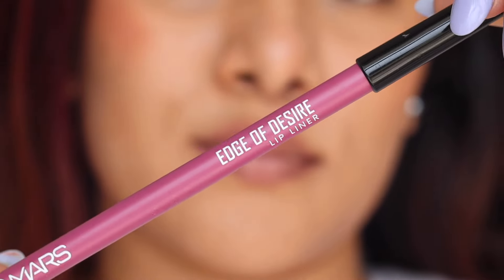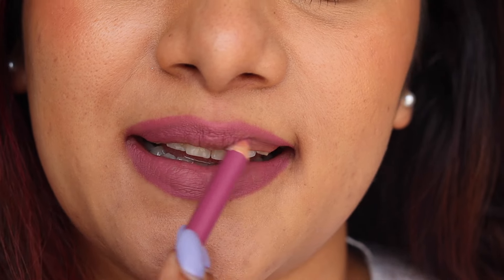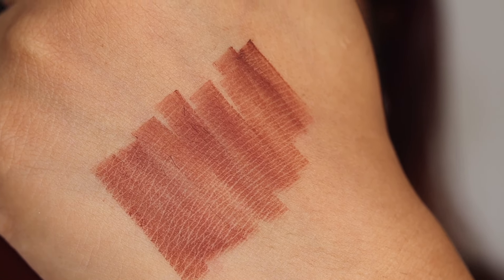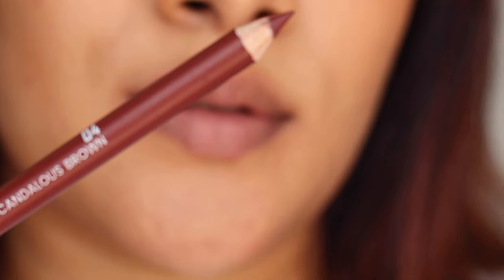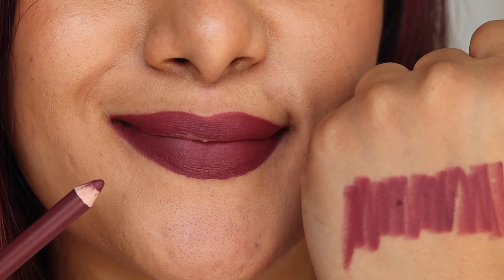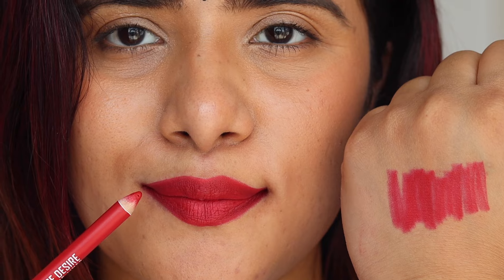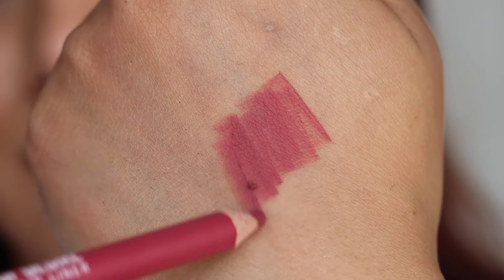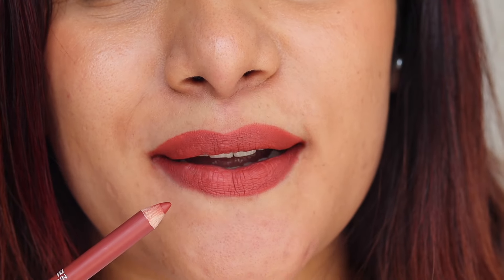*New MARS Edge Of Desire Lipliner Review and Swatches - ALL 10 Shades | DrSmileup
Buy these here:
MARS Edge of Desire lip liner pencils :

they are stocked out on Nykaa and Amazon .

PS : As always the video is shot in natural light with no filters .